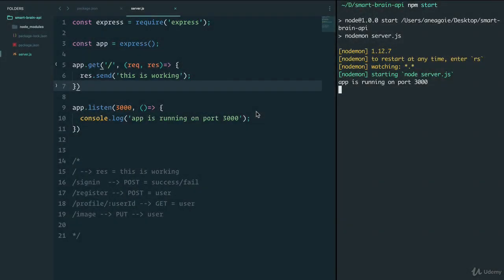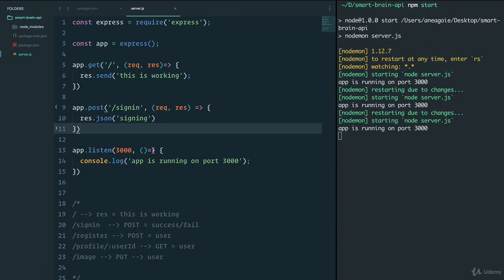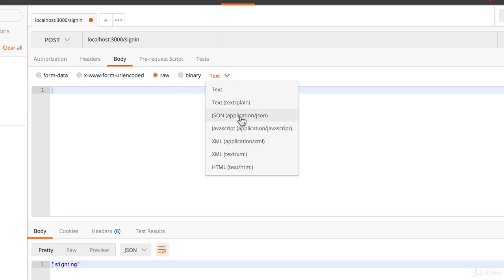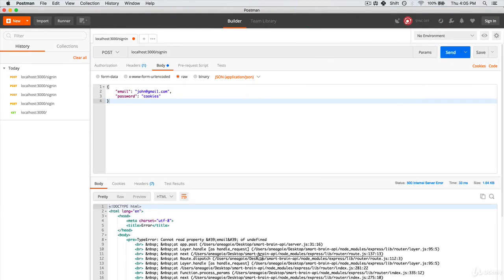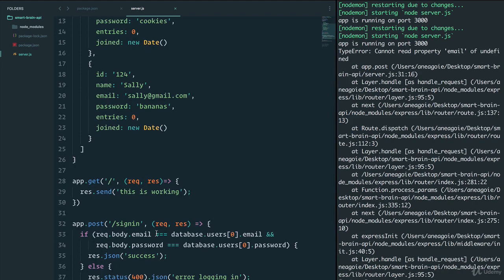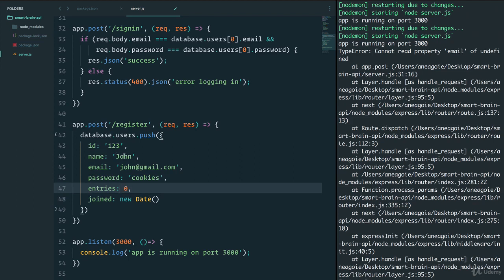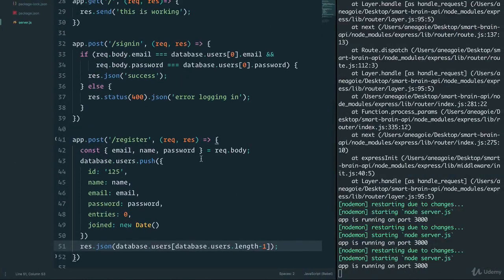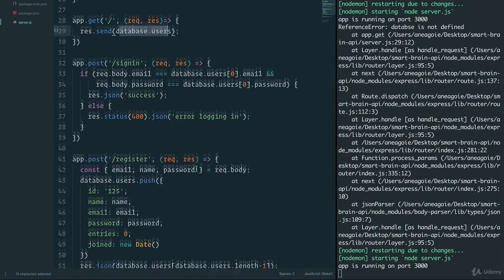25.2. sign in and register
25. FINAL PROJECT SmartBrain Back-End -- Server

25.1. Setting Up Our Server

25.2. sign in and register

25.3. profiled and image

25.4. Storing User Passwords
25.4.1. Resource Storing User Passwords Securely

25.5. Connecting To Our Front-End
25.5.1. Resource CORS

25.6. Registering Users
25.6.1. Note Code Change From Last Video

25.7. User Profile Update
25.7.1 Objectassign()
25.7.2. Project Files Github